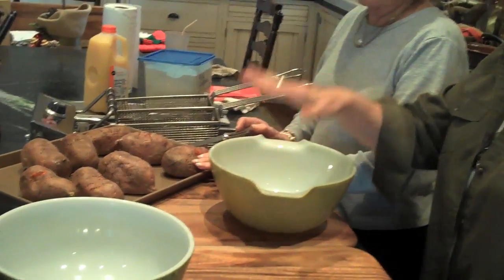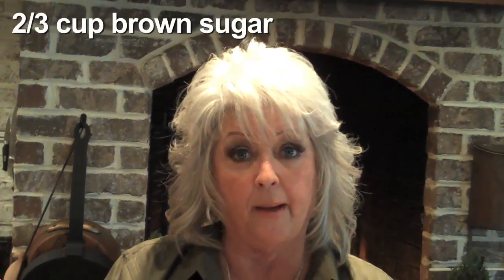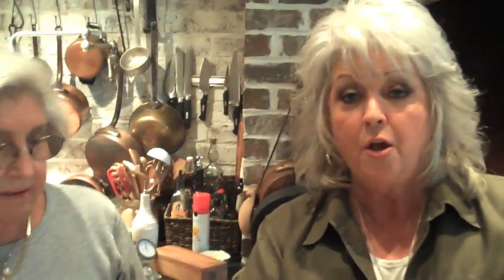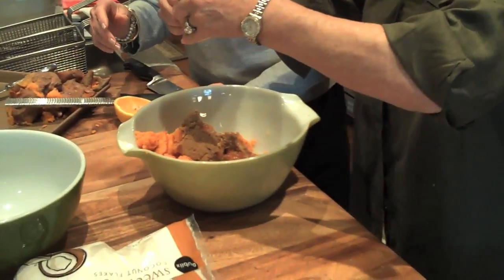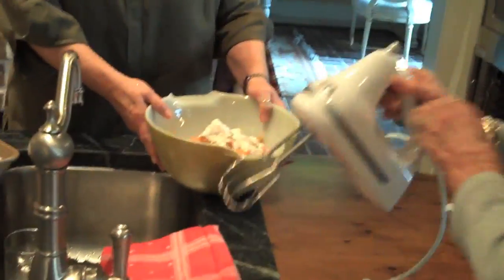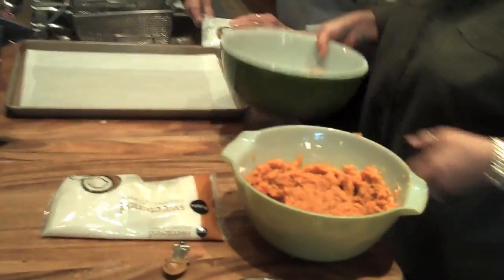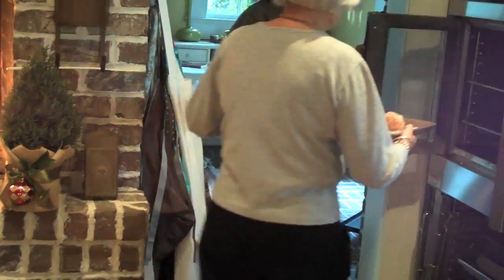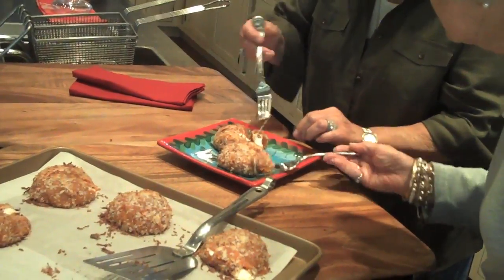Paula Deen Makes Sweet Potato Balls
Hey y'all!  Aunt Peggy and I made the most sinfully delicious side dish for our Holiday dinner: Sweet Potato Balls.  It's a fabulous recipe, and we had a wonderful time making it.

One trick I do when I'm preparing the dish is to overcook the sweet potatoes.  It's something my Grandma did, and I like to honor her by doing it, too.  Then I add the sugar, ground cinnamon, some freshly grated nutmeg, 1 teaspoon of orange zest (which I just LOVE to hear Peggy say!), and orange juice.  Also, I like to put some flour in the mix to help mold the balls.  Plus, it helps with the surprise in the middle.  What surprise?  You'll have to watch to find out!

Oh, and make sure you are watching that oven so you don't overcook 'em, cause there's nothing worse than burnt balls! ;)

Love and Best Dishes,

Paula